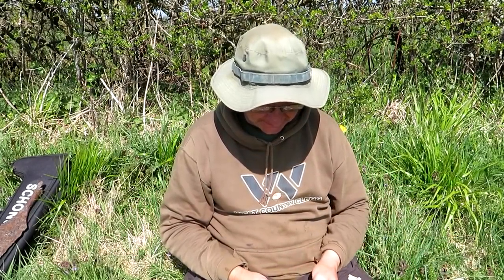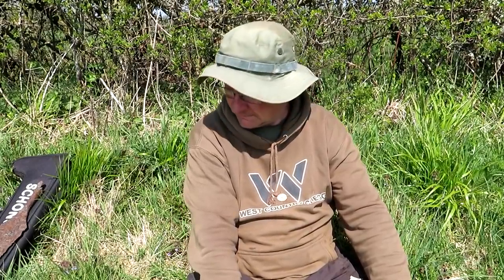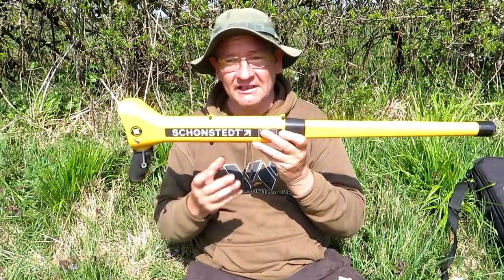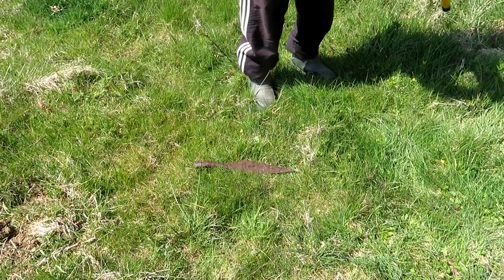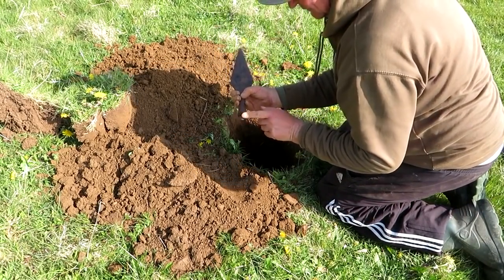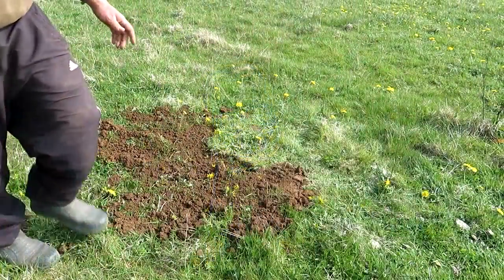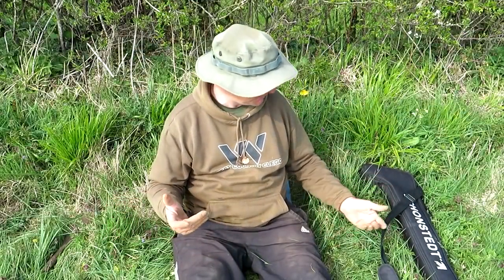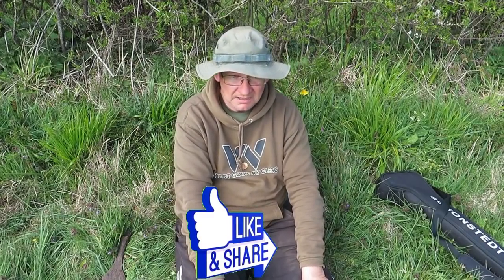How To Find a 1,400 Year Old Anglo-Saxon Hoard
Here I detail how you can find a Anglo-Saxon Hoard
Finds Liaison Officers
Join me as I attempt to Educate you on how to find the amazing and wonderful discoveries I have found like Gold & Silver Coin Hoards and I will tell all about how I found them and how you can find them to.

With your support I have spent over £9,000 on the latest and best detecting equipment money can buy in the search for even more Hoards of Gold & Silver!  I even have a geophysics machine to scan for Historic underground foundations of buildings long since gone.